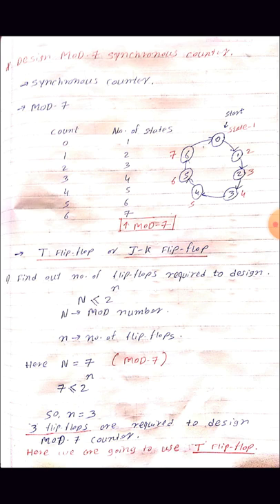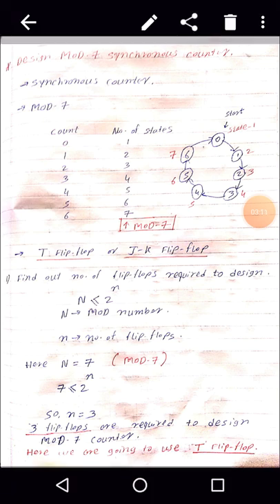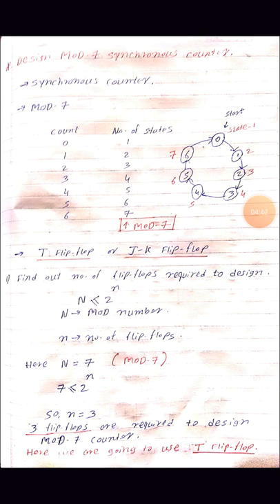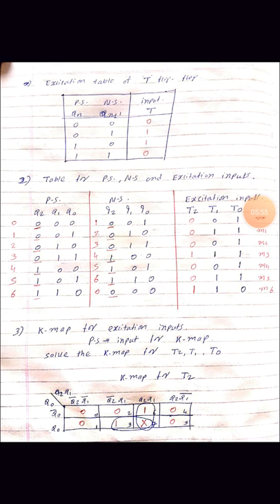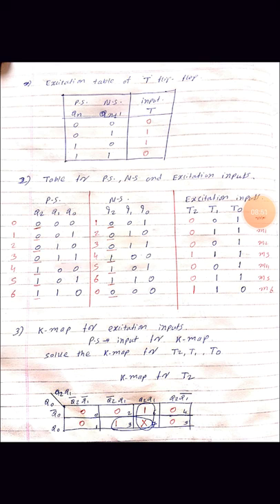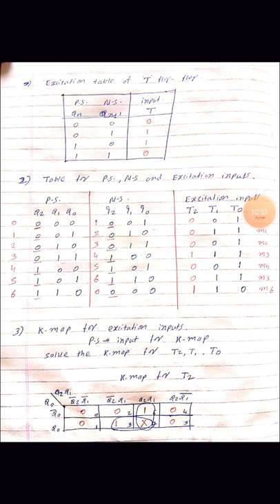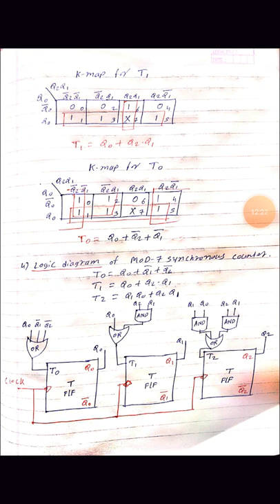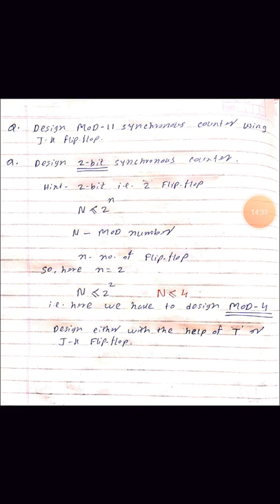Synchronous Counter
Design of synchronous counter, design of MOD-7, MOD-12 counter.